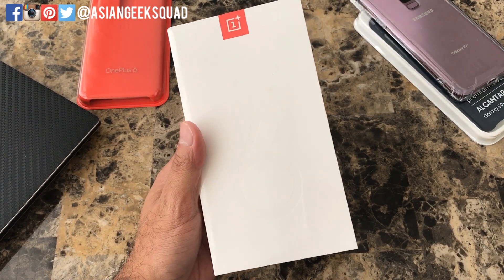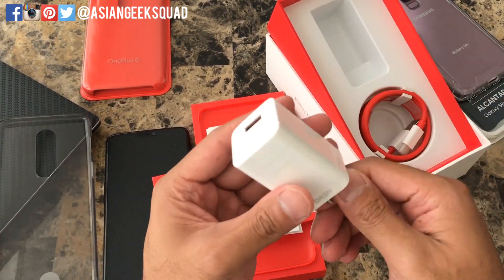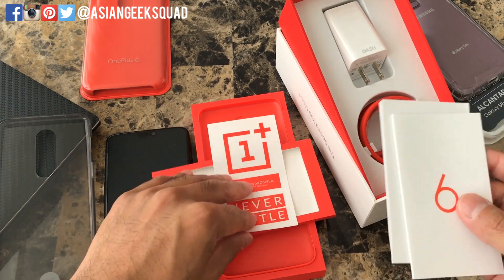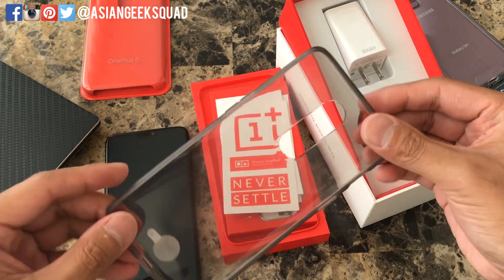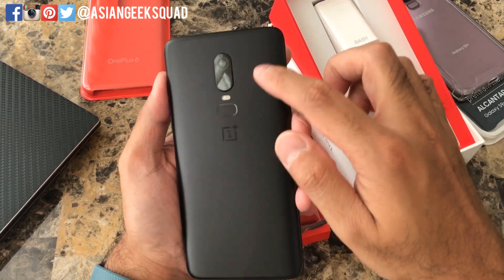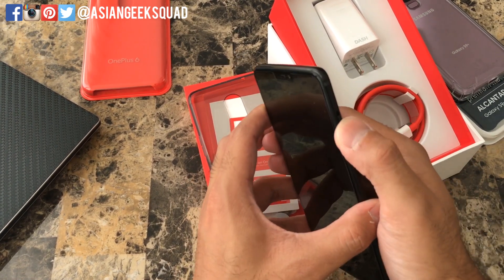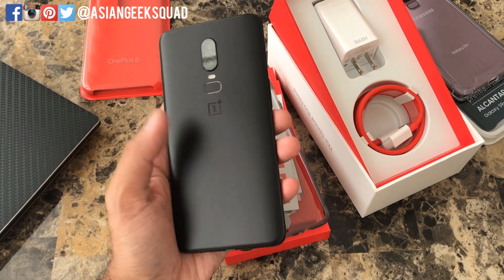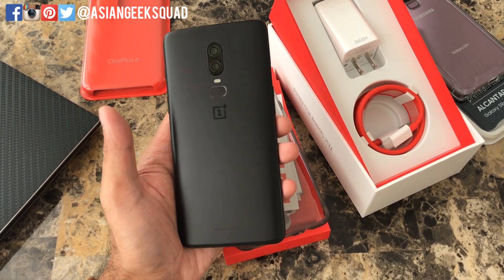OnePlus 6 - Midnight Black - Unboxing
Aloha everyone,

Today, we unbox the Midnight Black version of the OnePlus 6.  Thinking of getting one?  Use the link below to get $20 towards accessories with the purchase of OnePlus 6.